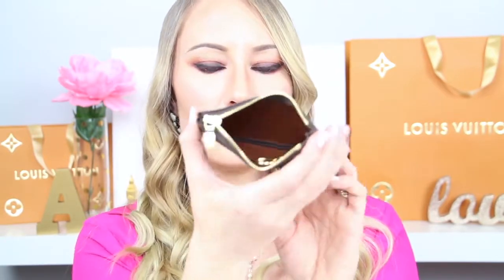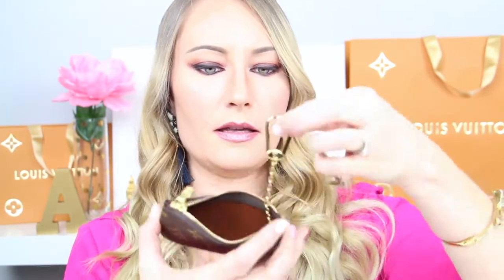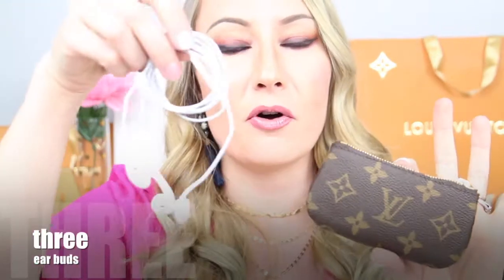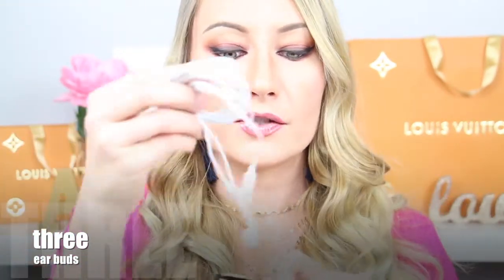Louis Vuitton Key Pouch *Review and Unique Uses* | AmandaRaeRevue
Louis Vuitton's handiest SLG, watch for a full review of the LV Key Pouch, and check out all of the unique ways I use it!!

| FEATURED ITEMS |

I try and link to the exact item where possible but if it’s sold out, I will link to the closest similar item.

If you make a purchase, you do not pay any more or less because of an affiliated link, but a small percentage of the sale may go to the person who generated the link.